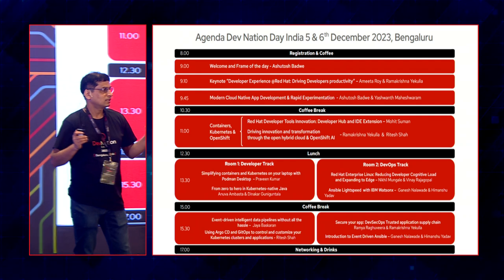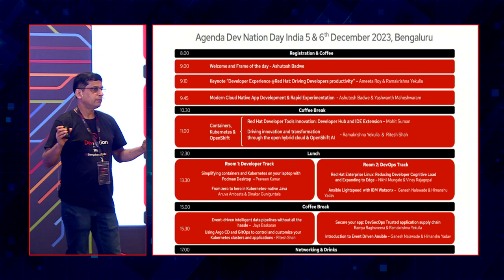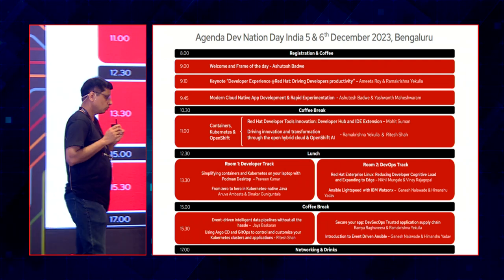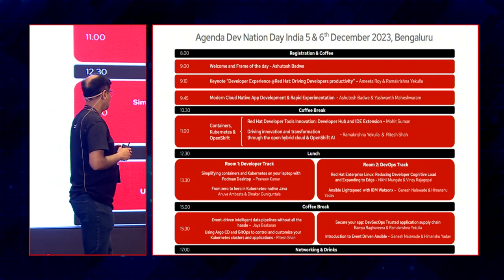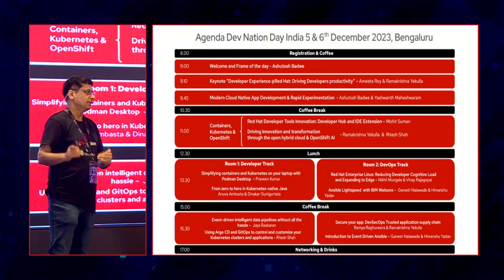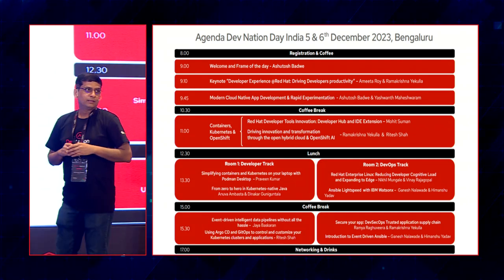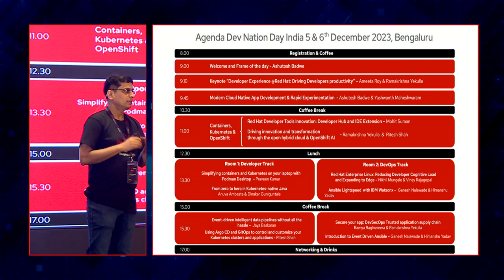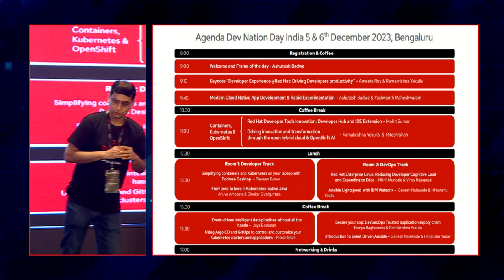Welcome | DevNation Day India '23